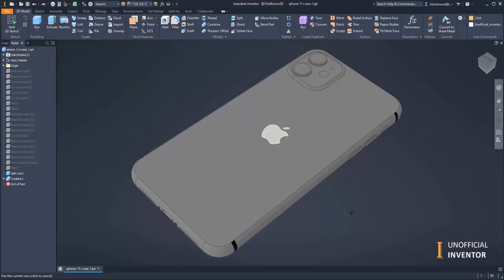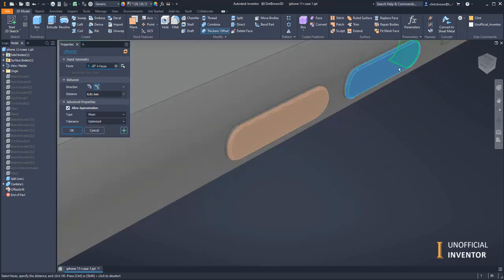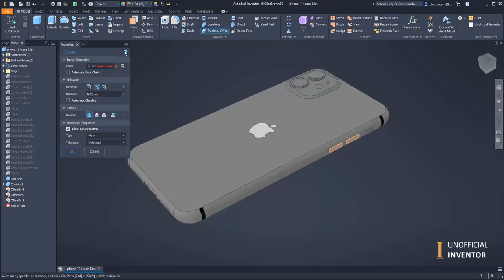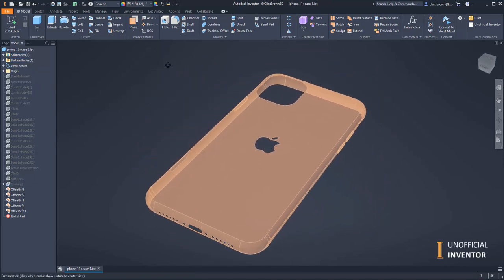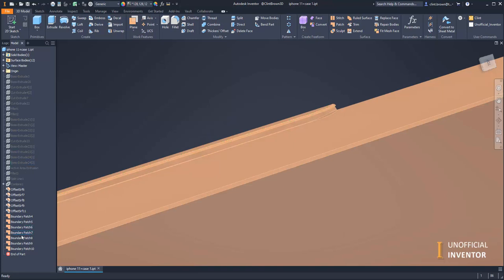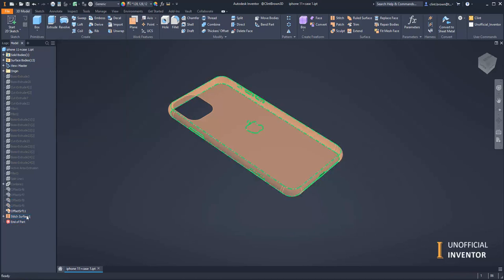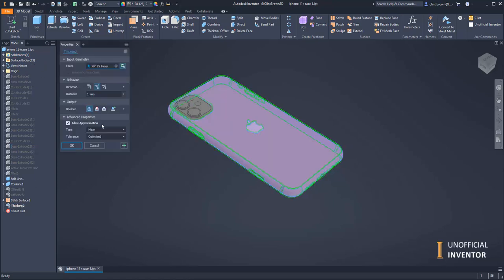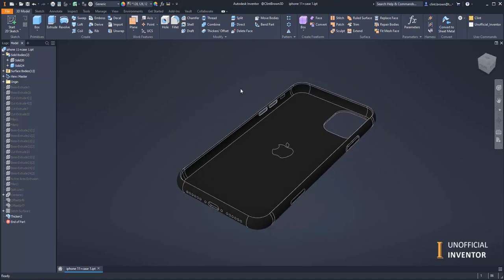How to model a phone cover in Autodesk Inventor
I saw this thread and thought that I could do a MUCH better job of this, have a look at how to model a phone cover in Autodesk Inventor